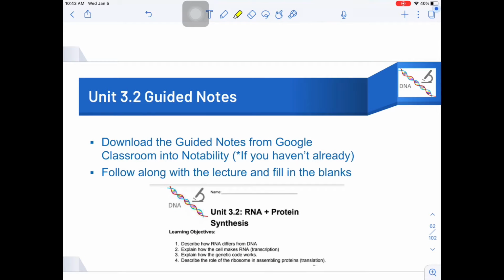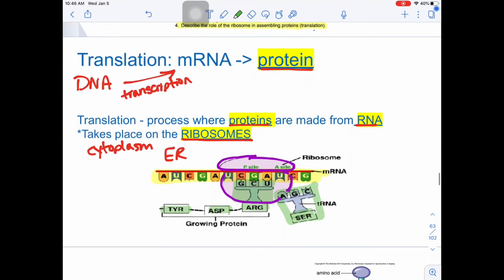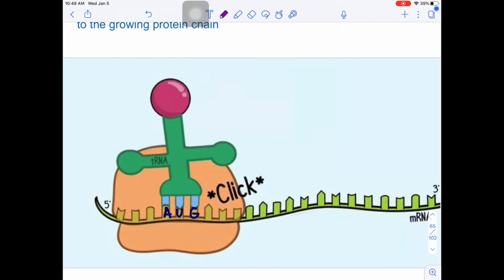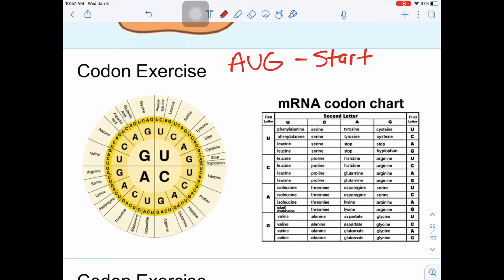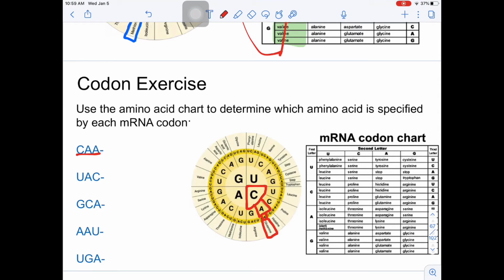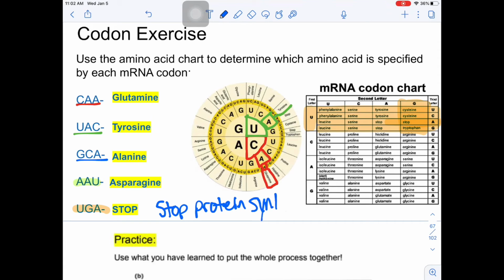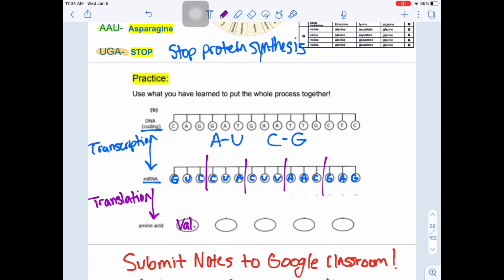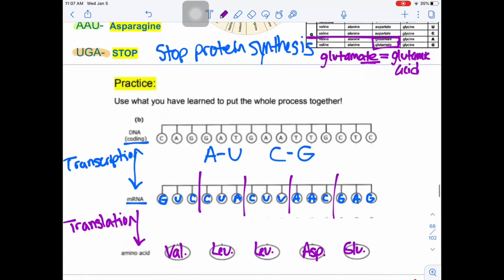Unit 3.2 Translation- Guided notes